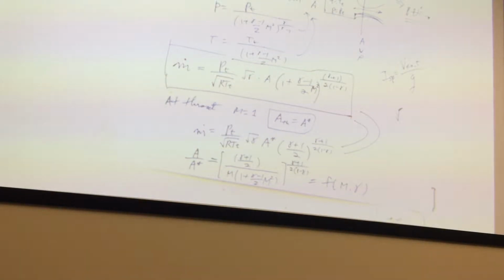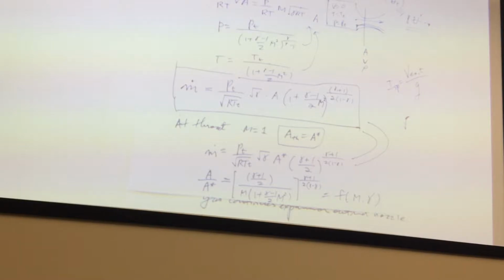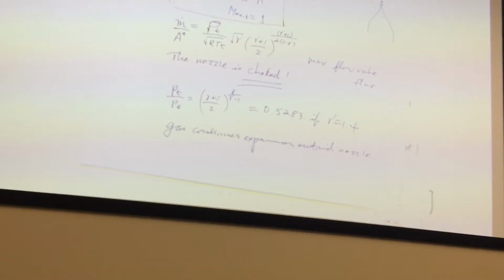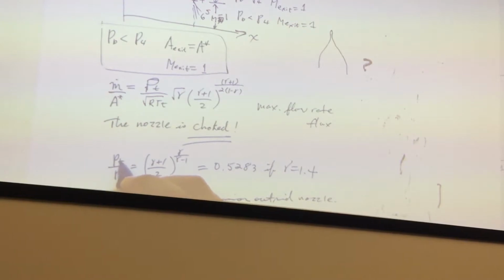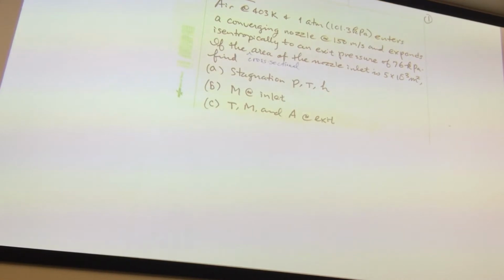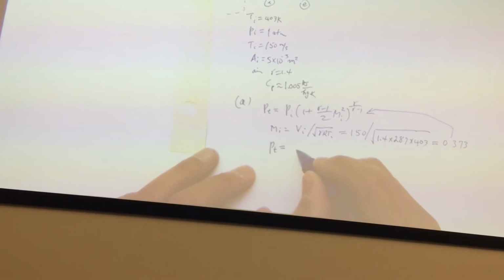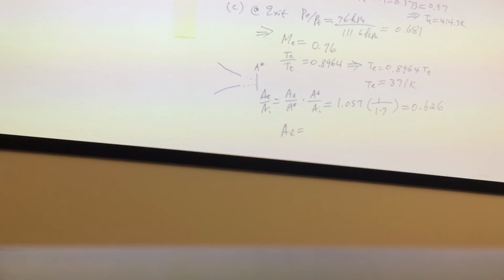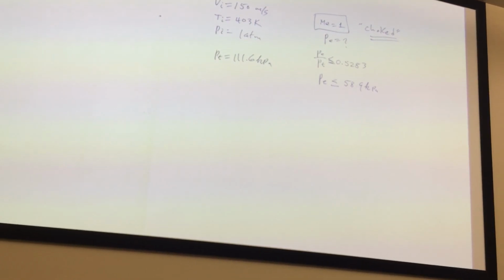High Speed - Lecture 8 - 09/17/2015